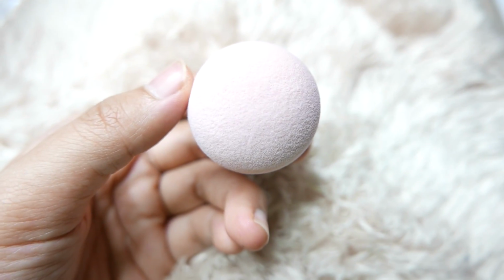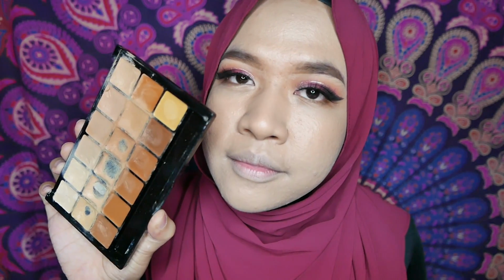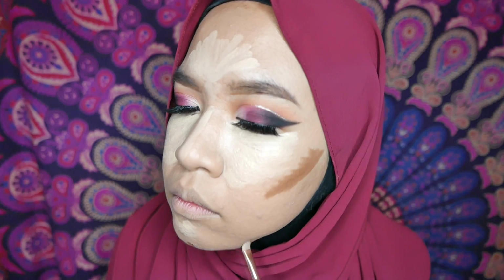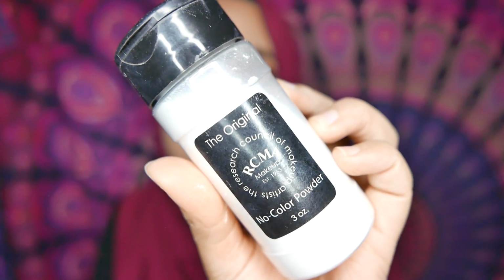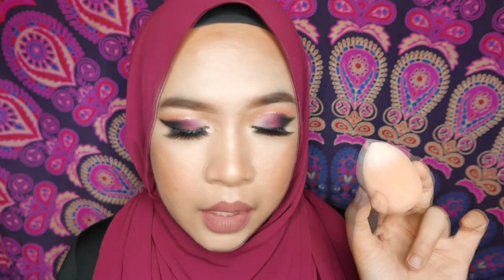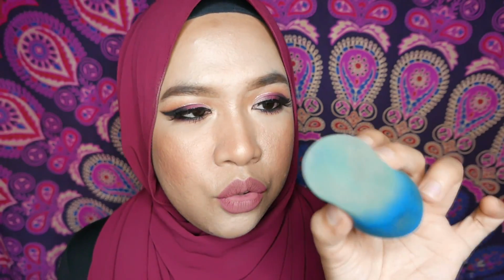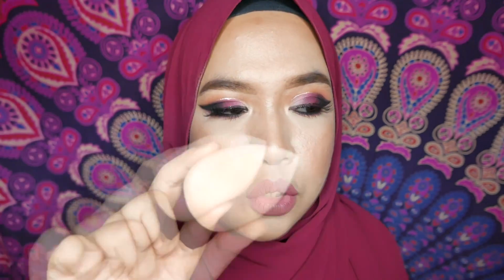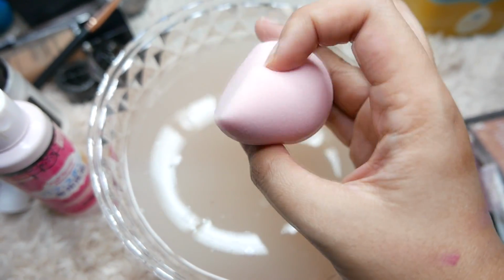Breena Beauty Blending Pearl Review + Cream Contour & Highlight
Hey hey you you. In this video I'll be reviewing thoroughly the new gem from Breena Beauty which is the Blending Pearl. Imma show you how to use it for foundation & cream highlight + contour as well. Enjoysssss!

Products used:
Clinique Beyond Perfecting Foundation + Concealer (shade 66)
Graftobian HD Glamour Creme Foundation Palettes
Becca Mineral Blush (Flowerchild)
Wet n Wild Megaglo Highlight (Precious Petals)